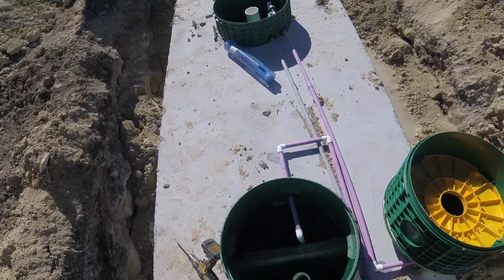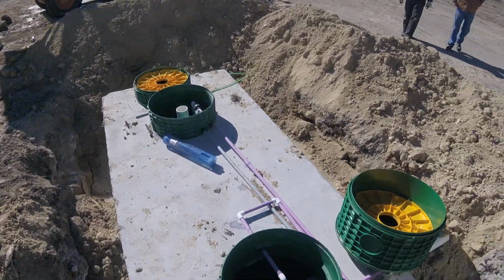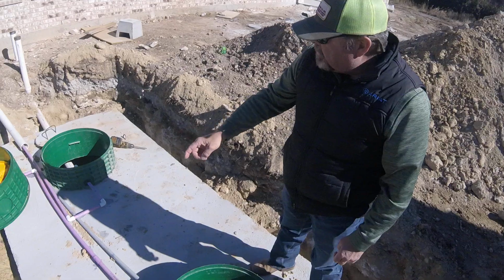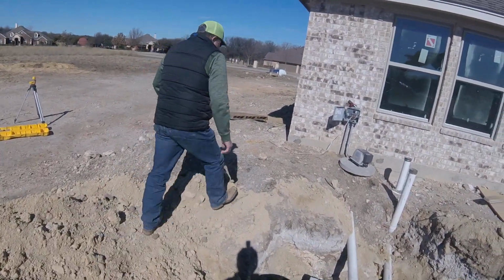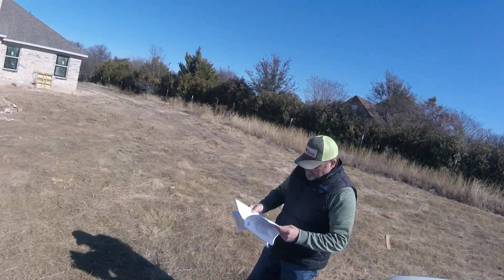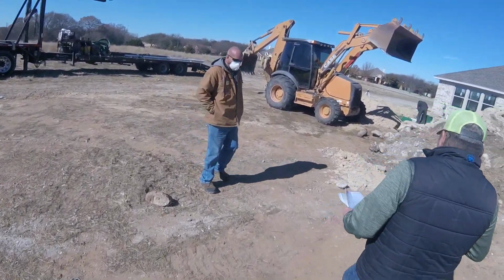Aerobic OSSF Inspection